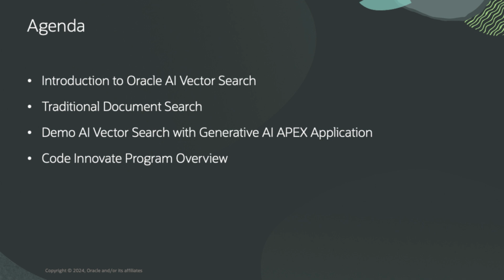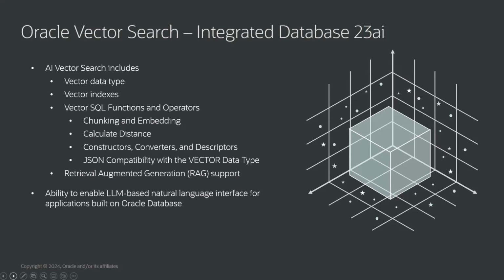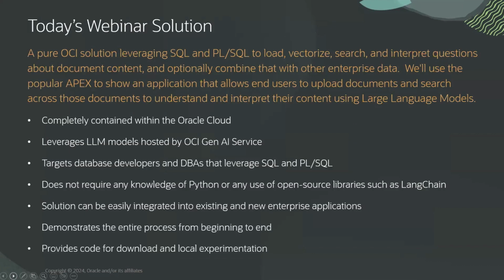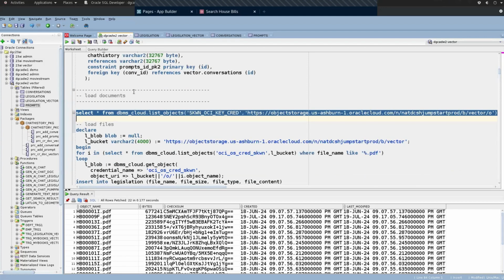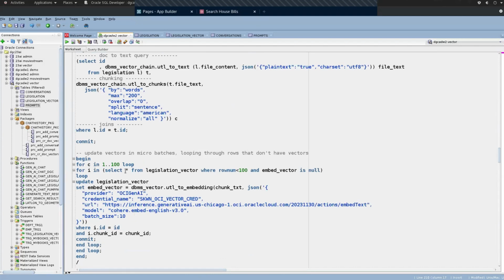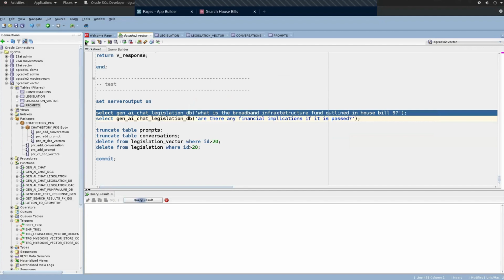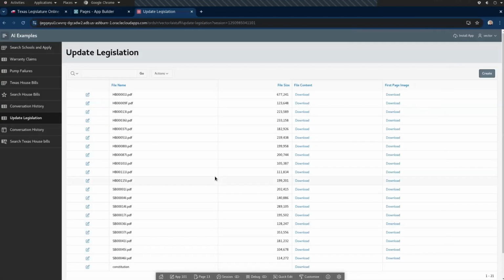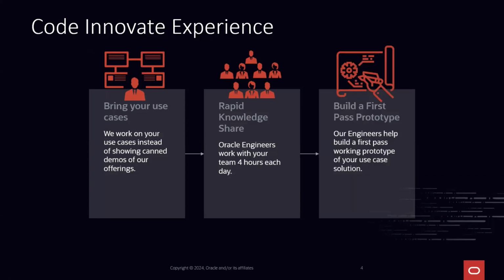Vector Search and Generative AI for Oracle Database Developers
Explore Oracle's groundbreaking Database 23ai release, focusing on AI innovations like Vector Search, which provides a new approach to searching, analyzing, and interpreting text, image, audio, and video data. Vector Search, together with OCI Large Language Models (LLM) open up new possibilities for applications to access internal corporate data and provide perspectives using external LLM knowledge.

This webinar is tailored for database developers and DBAs interested in integrating AI directly into their applications using SQL and PL/SQL.

We will cover:
- Introduction to Oracle Vector Search Technology
- Vector Search V.S. Traditional search methods
- Review of Related Technologies (Select AI, Generative AI)
- End to End Walk through of a Generative AI Pipeline Using SQL
- Building a Vector Search Application with APEX